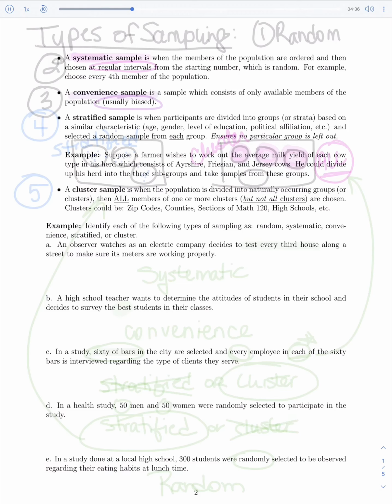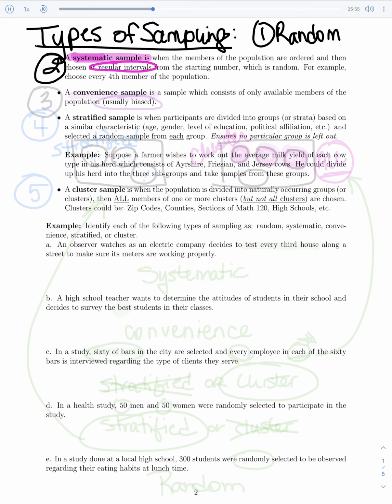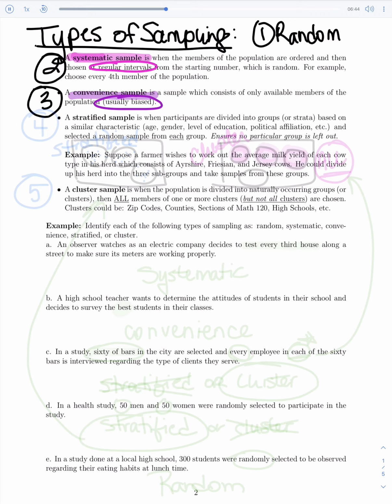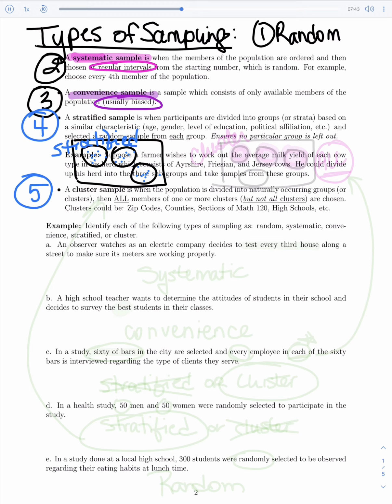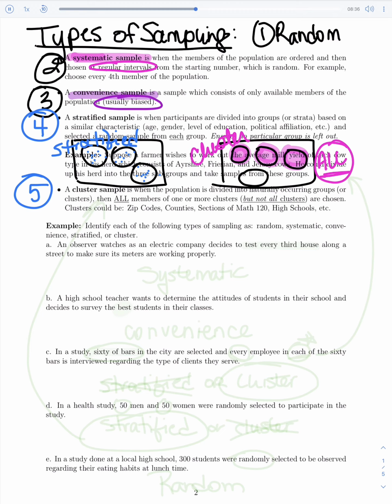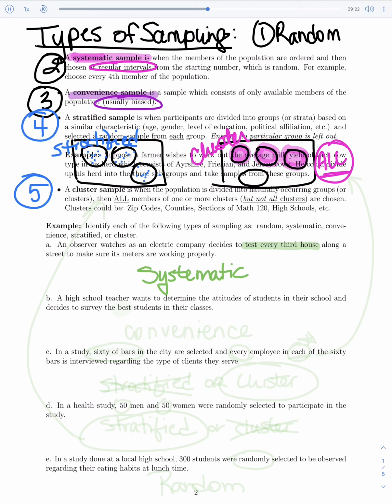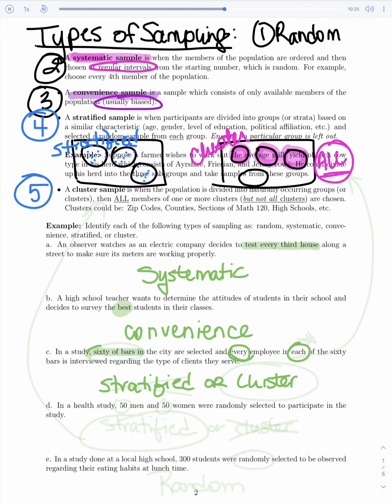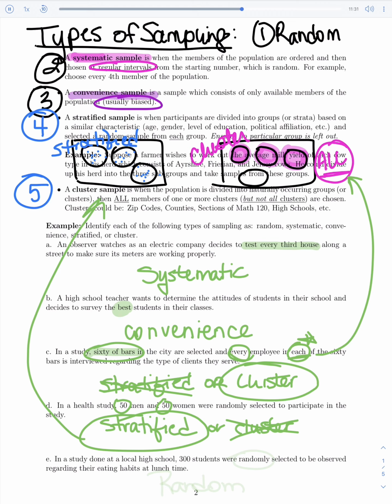STA 2023 Chapter 1 Section 3 Part 2